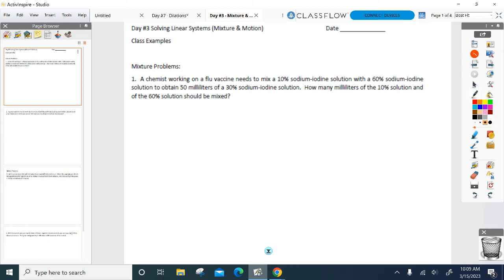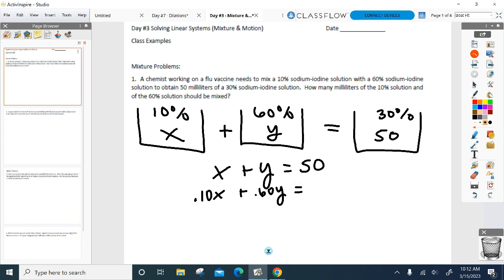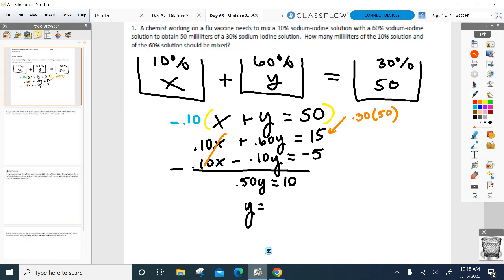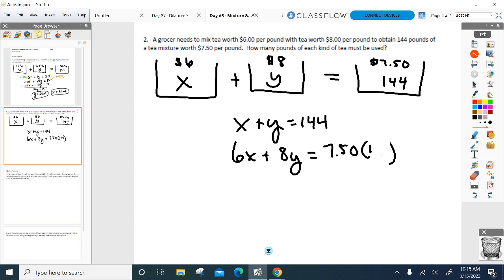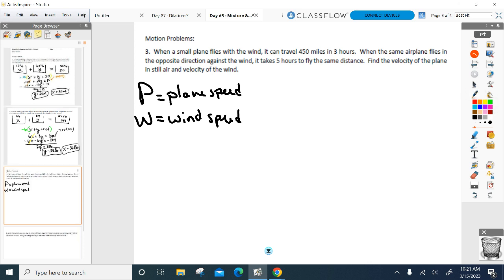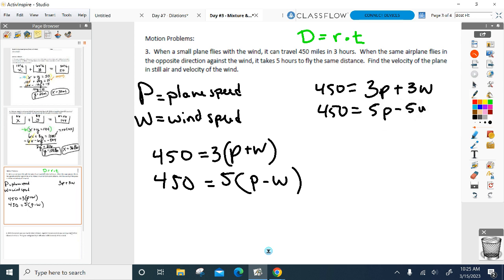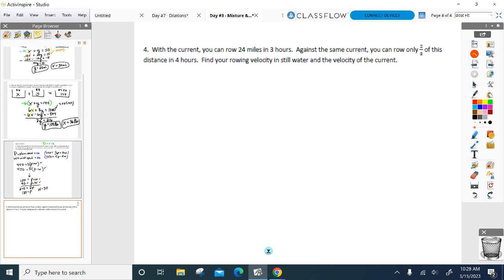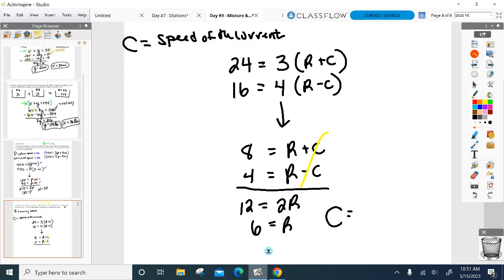A2B March 15th - Unit 8 Day #3 - Mixture & Motion Problems